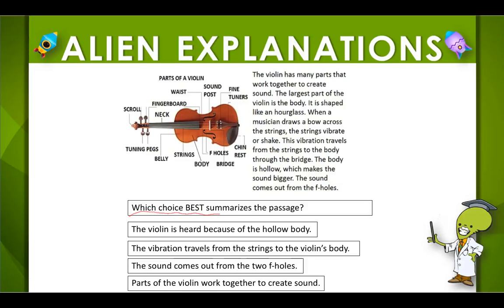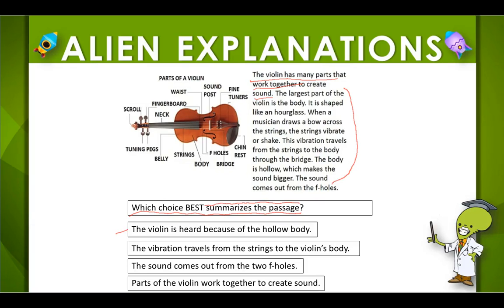4th Grade - Reading - Summarize and Paraphrase - Question Feedback - 154583